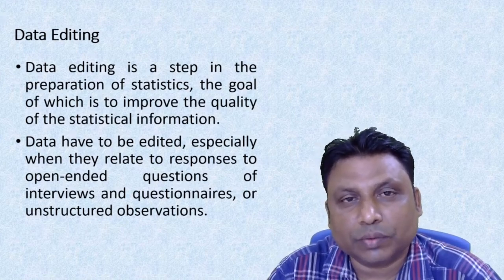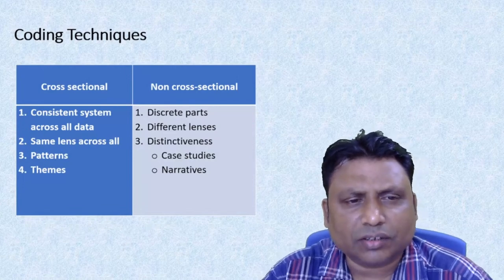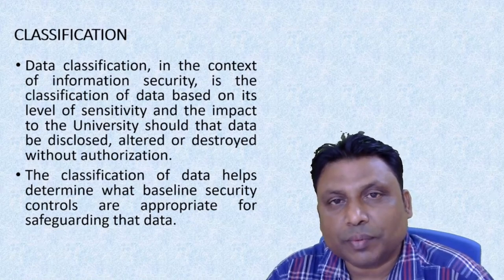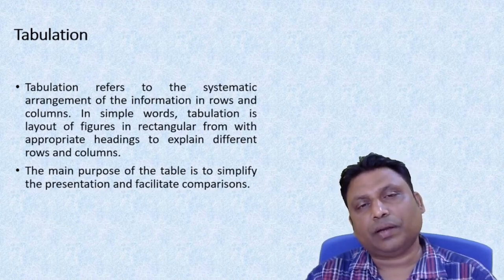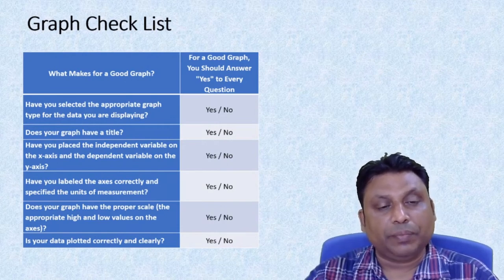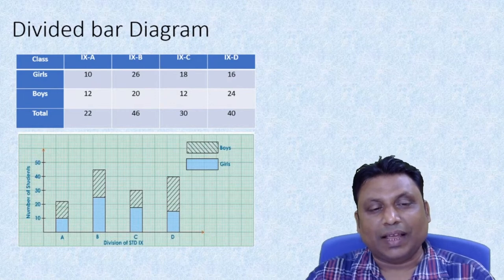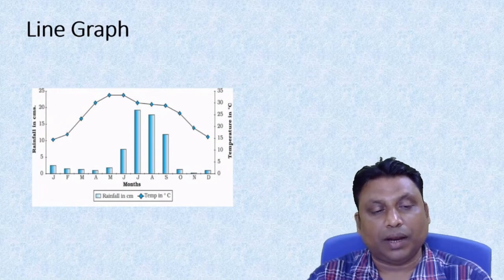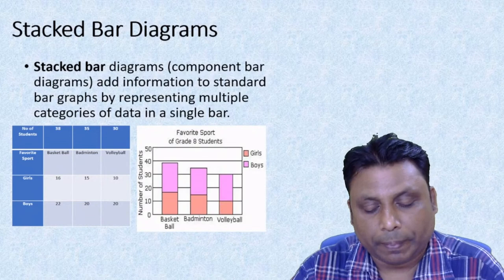MMPC015-Research Methodology For Management Decisions(Block 3)